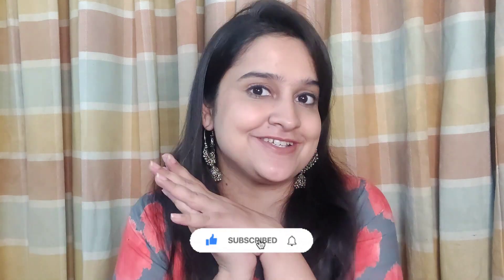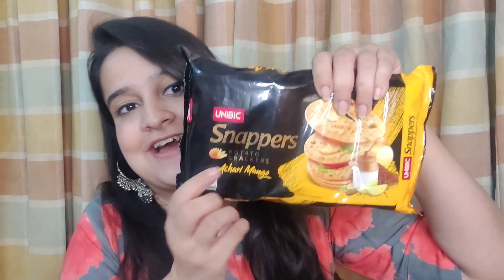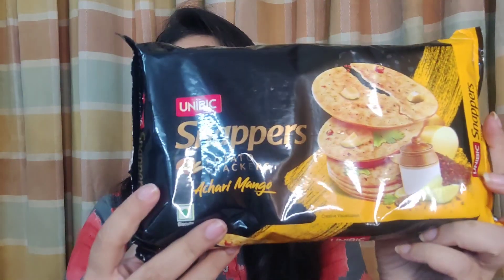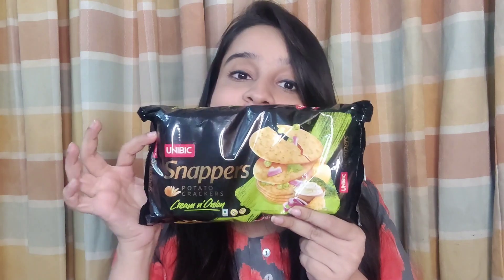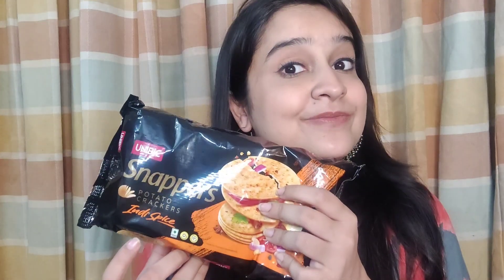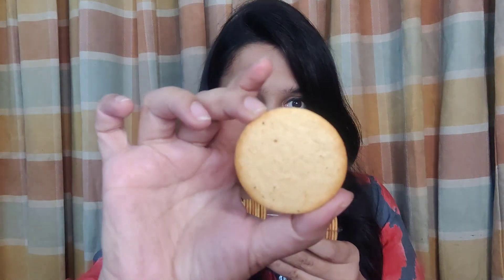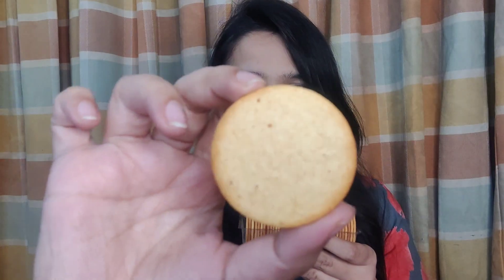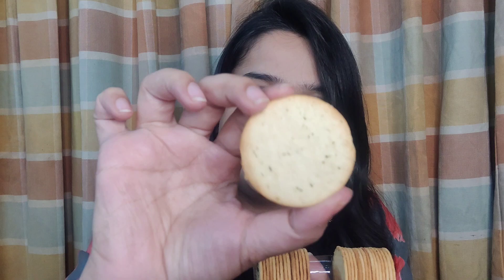Unibic Snappers Potato Crackers Review | *Honest Review* | Unibic Snappers All Flavours Tasted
Unibic is out with its new launch - Unibic Snappers Potato Crackers. But is it a good buy? Is it worth your money? Is it tasty? Should you try it or not Know it all in this video: Unibic Snappers Potato Crackers Review | *Honest Review* | Unibic Snappers All Flavours Tasted

Where You Can Buy This From? :